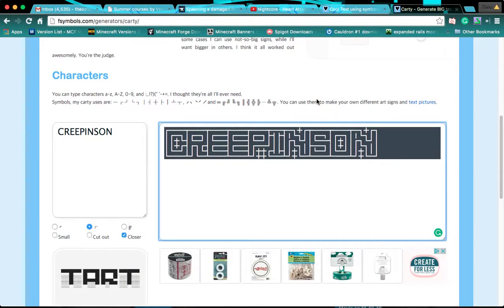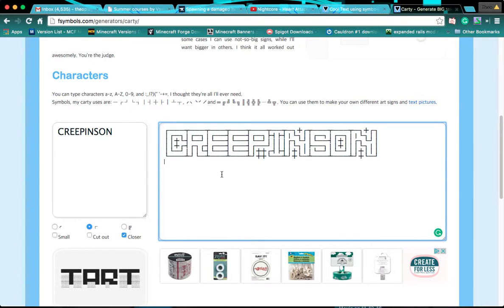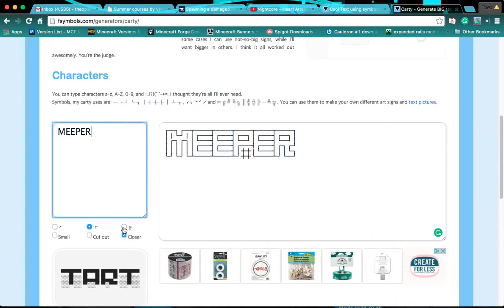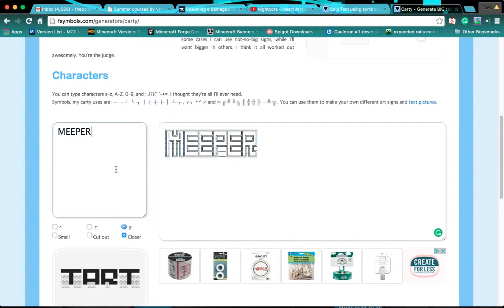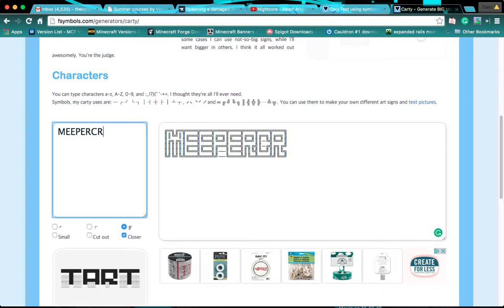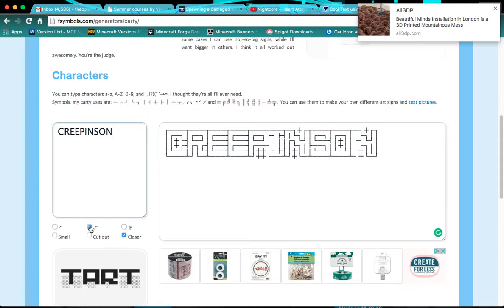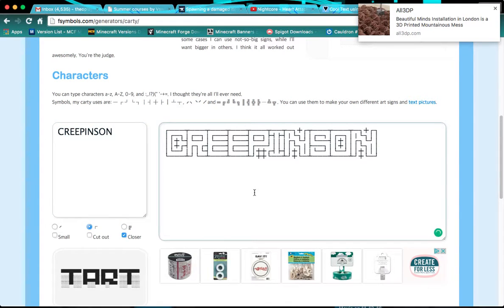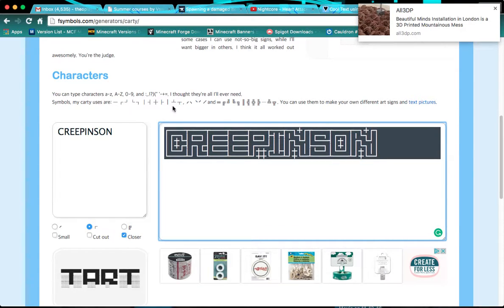COOL TEXT GENERATOR